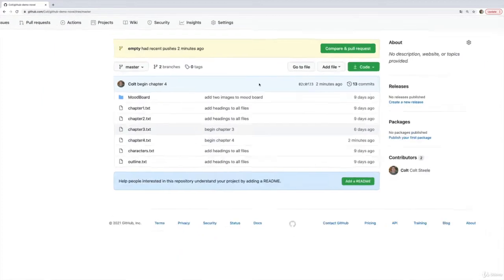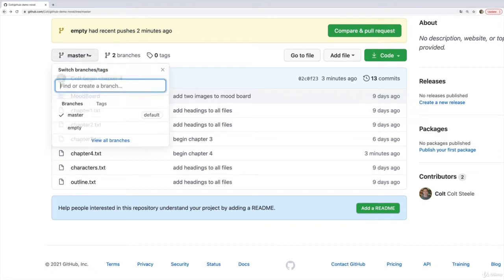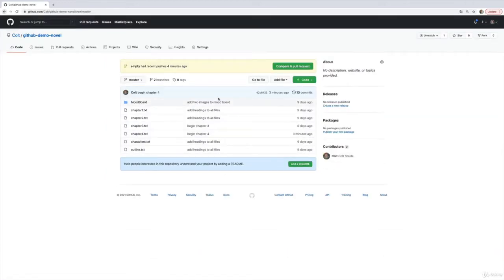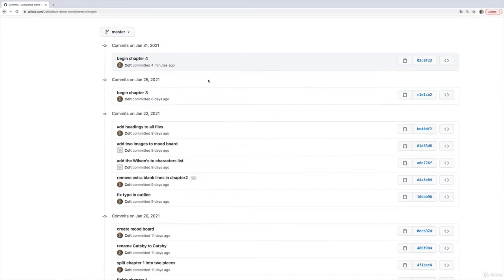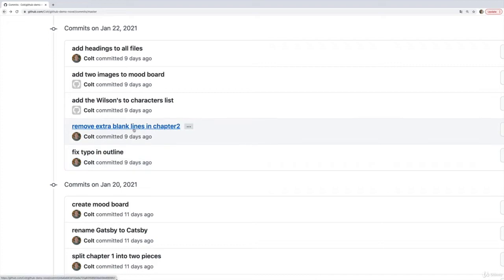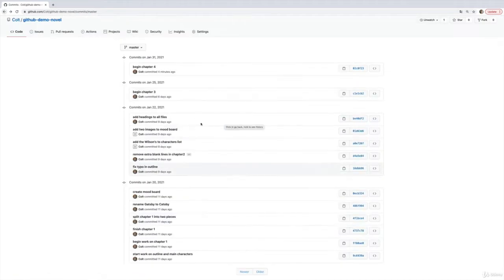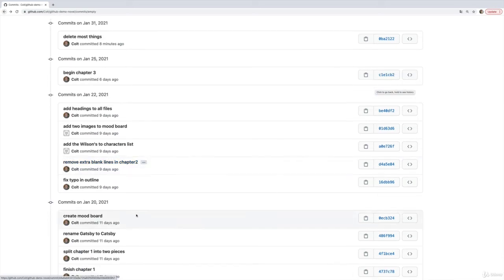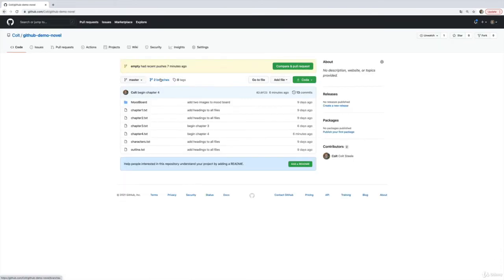Touring A Github Repo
Touring A Github Repo TouringAGithubRepo T#ouring